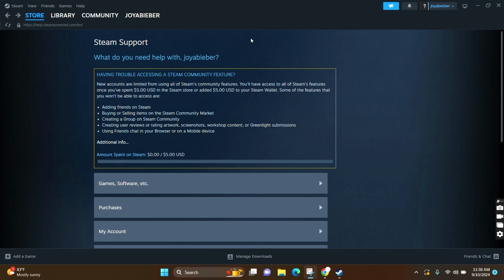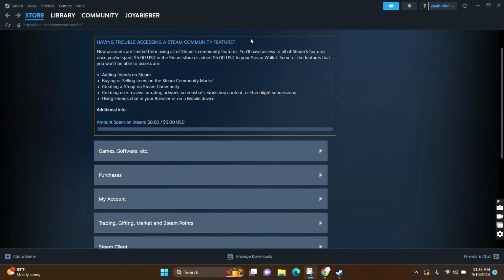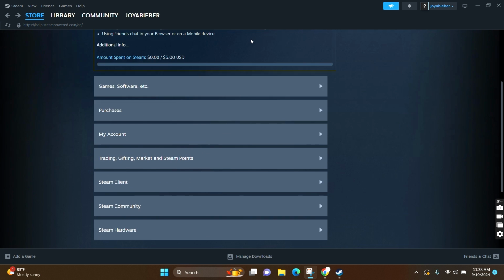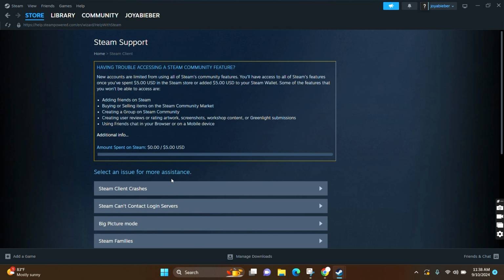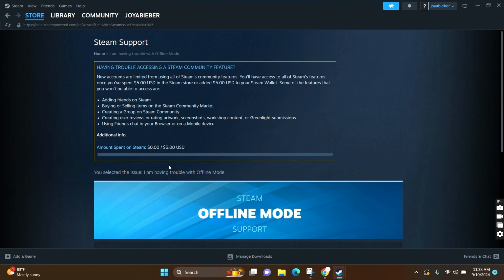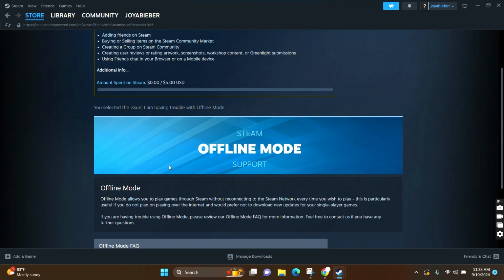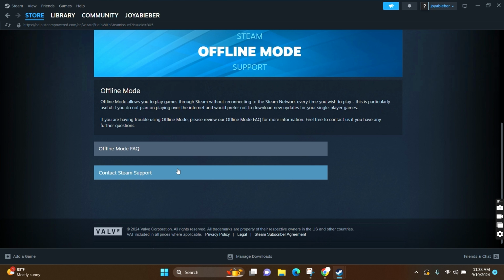How To View Linked Account On Steam 2024 | Contact Steam Support & Resolve Access Issues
In this video, learn how to address the issue of being unable to view linked accounts on Steam. We’ll guide you through the steps to resolve this problem by contacting Steam Support. Follow our instructions to reach out to Steam’s support team for assistance and get help with managing your linked accounts and resolving any related issues.